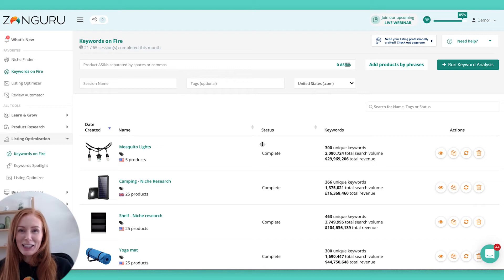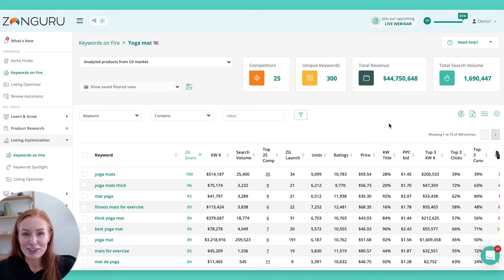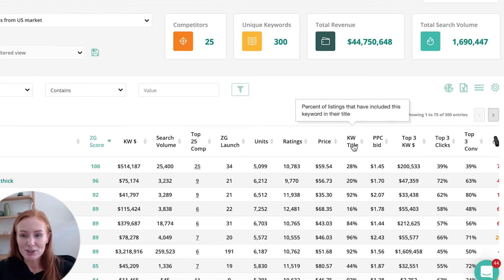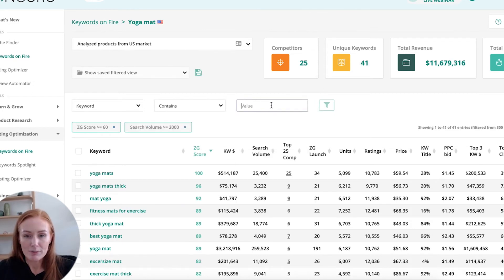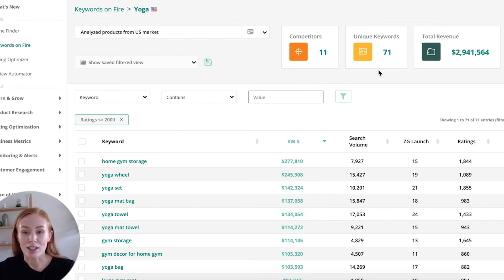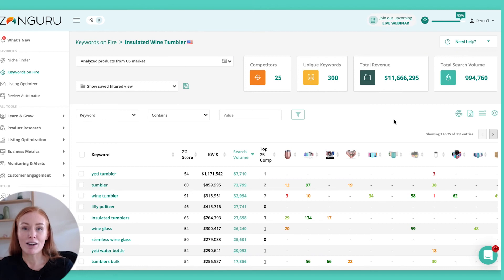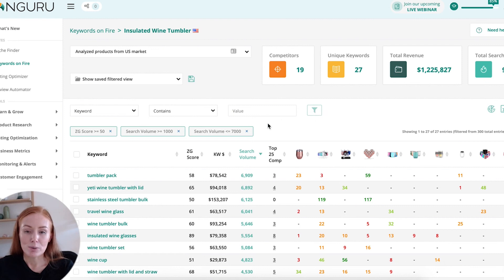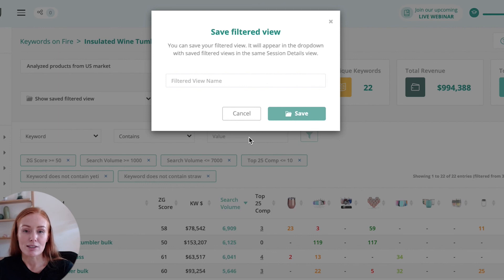Find Winning Amazon Keywords in Minutes with Keywords on Fire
🗣 Join our exclusive Seller Group and connect with a community of Amazon FBA experts and sellers!

Timestamps:
00:00 Intro
00:40 Keywords for your listing
07:35 How to use Keywords On Fire for product research
11:04 How to use Keywords On Fire for the Halo Effect method